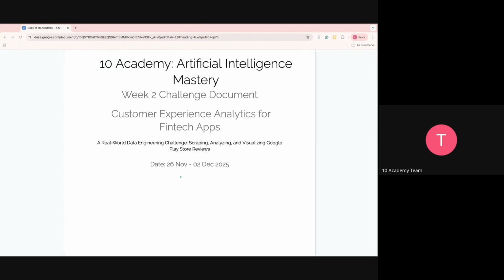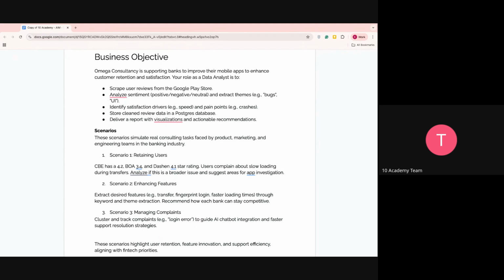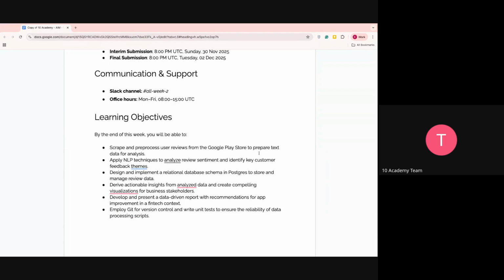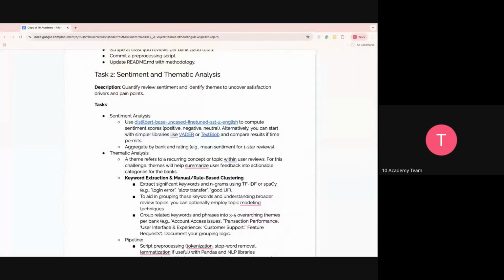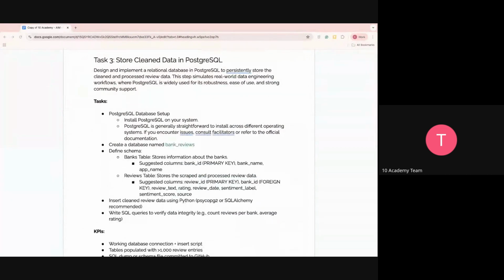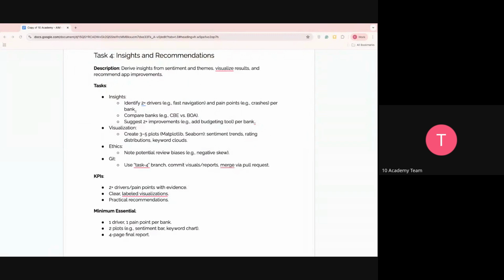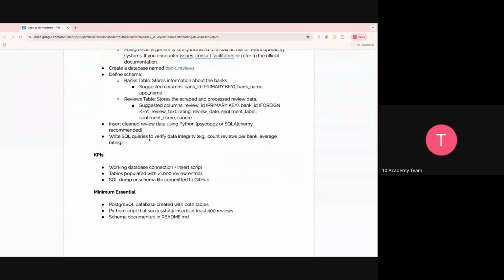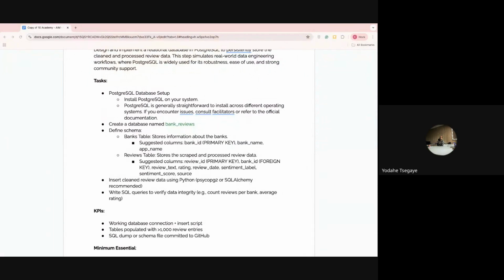Kifiya AIM 8 - Week 2 - Day1 Tutorial 1 Introduction to the challenge